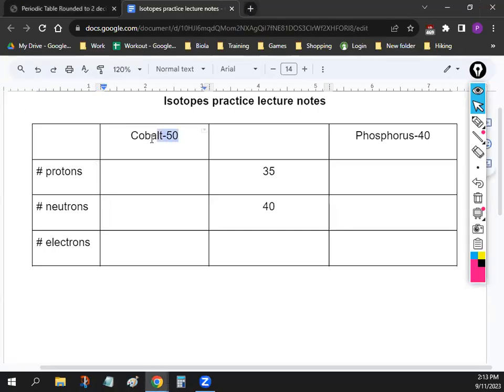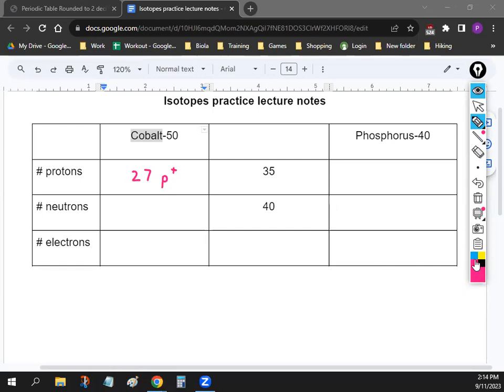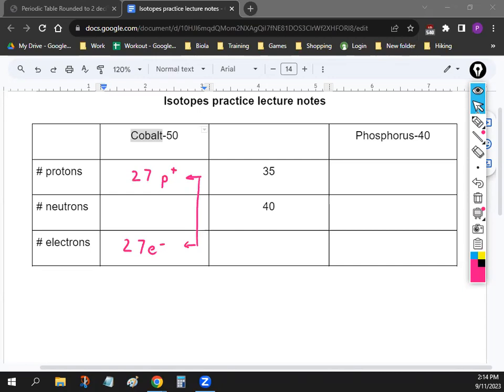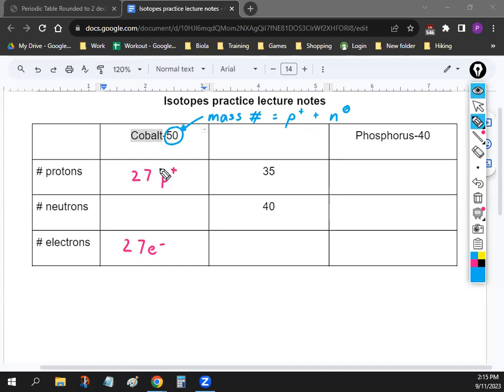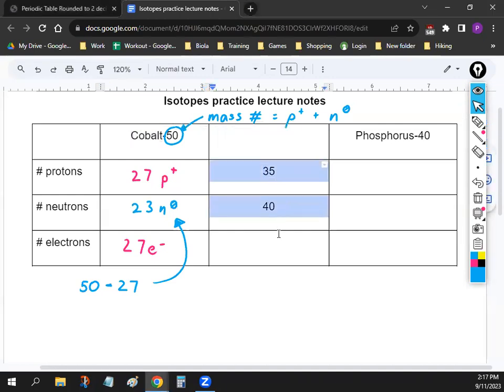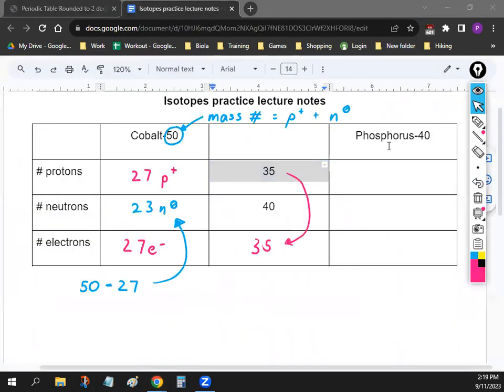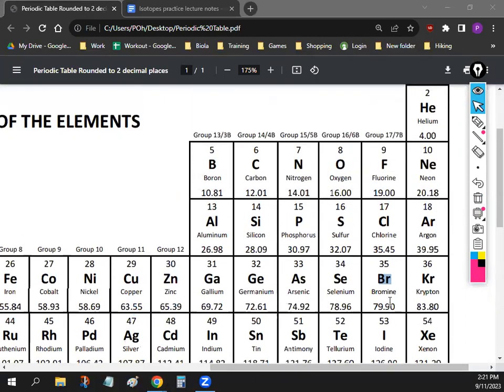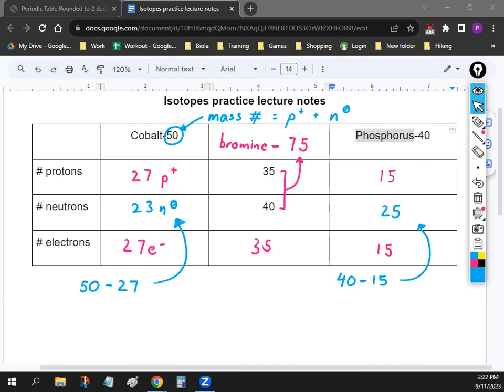Isotopes Practice | Mr. Oh Chemistry